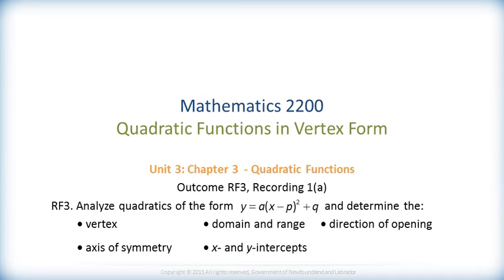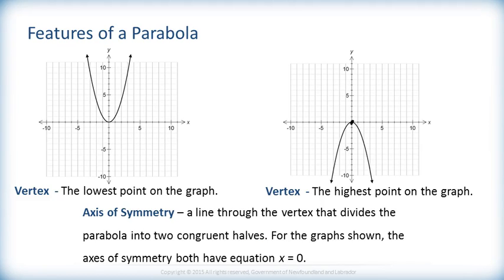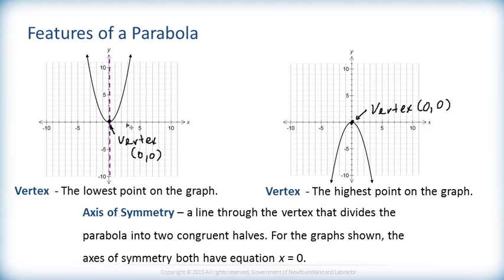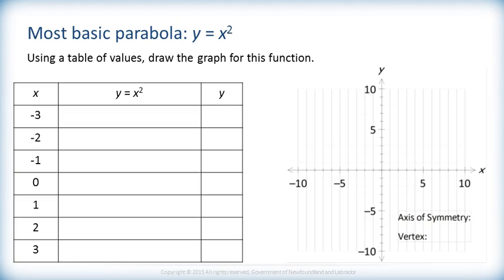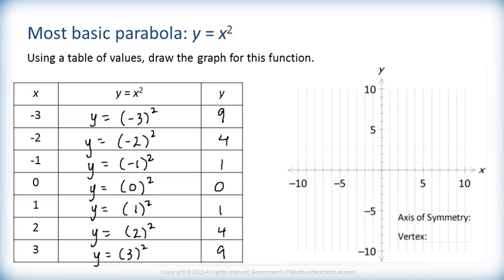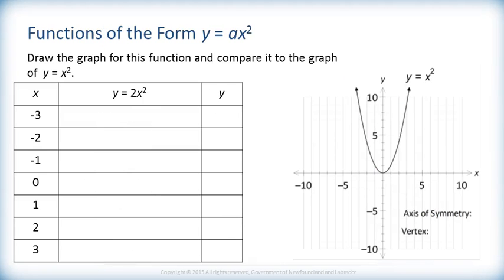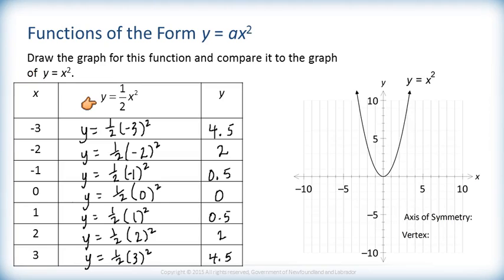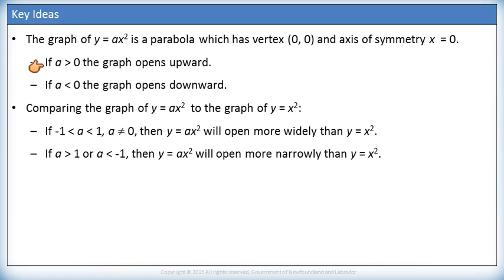Math 2200 - Ch.3 Sec.3.1 Quadratic Functions in Vertex Form 1A - Instruction